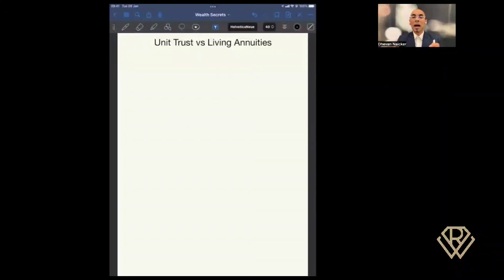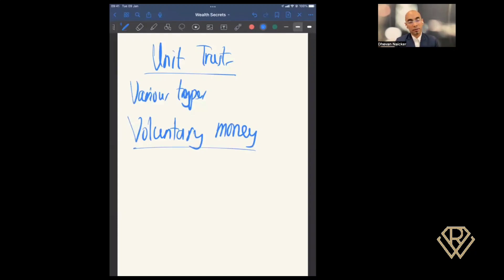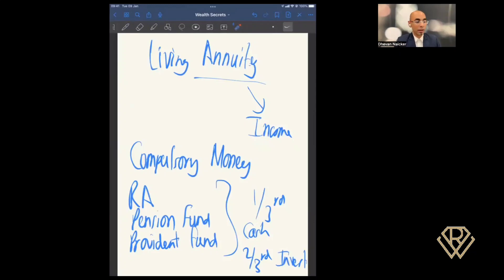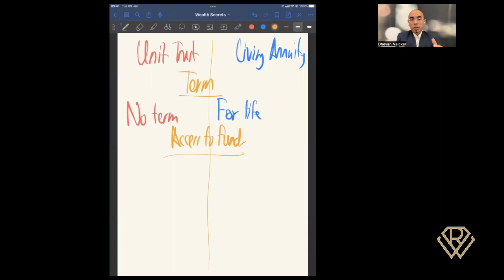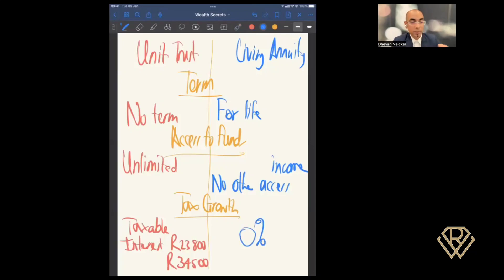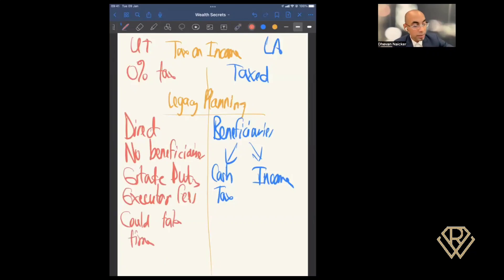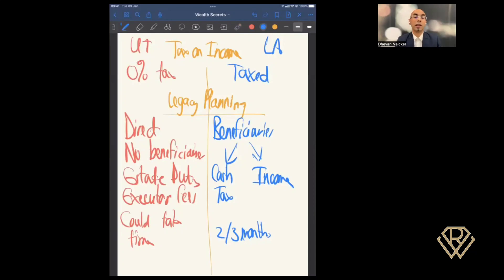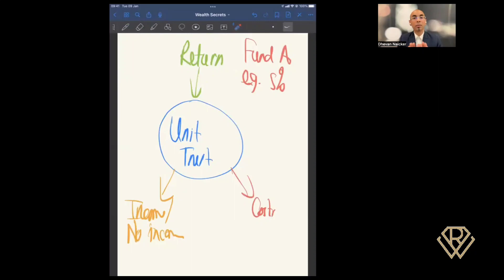Unit Trusts vs. Living Annuities: The Ultimate Investment Guide for Financial Success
Welcome to "Unit Trusts vs. Living Annuities: The Ultimate Investment Guide for Financial Success"! In this comprehensive video, we explore and compare the two popular investment options to help you make informed decisions and secure your financial future. 💰

We start with a beginner-friendly introduction to Unit Trusts and Living Annuities, ensuring you have a solid understanding of both options. Then, we dive deep into a detailed comparison based on:

1️⃣ Term
2️⃣ Access to funds
3️⃣ Tax on growth
4️⃣ Tax on income
5️⃣ Legacy planning

Our expert insights and easy-to-understand explanations make this video the ultimate resource you won't find anywhere else! Don't miss out on the knowledge you need to invest confidently and build a strong financial future. 🌟

Our team of financial experts is here to help you succeed! 📩

Hit the play button and unlock the secrets of Unit Trusts and Living Annuities today! 🔓